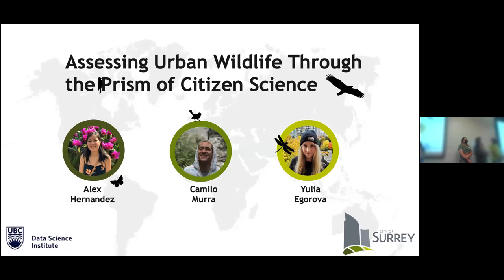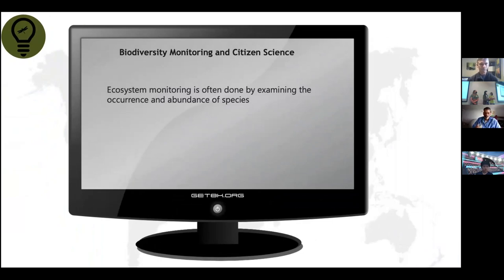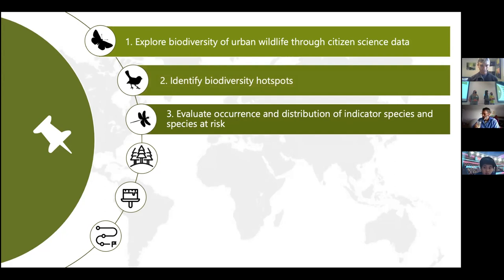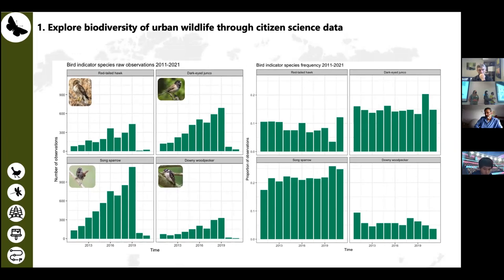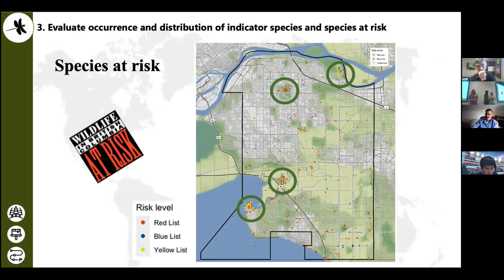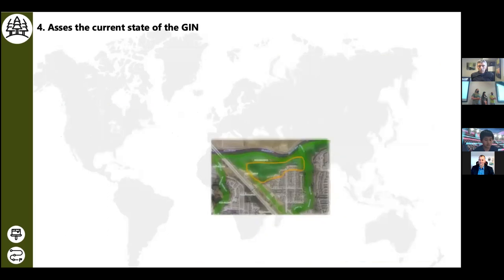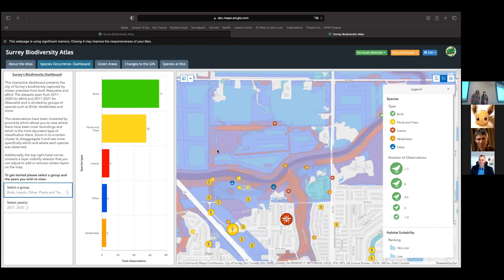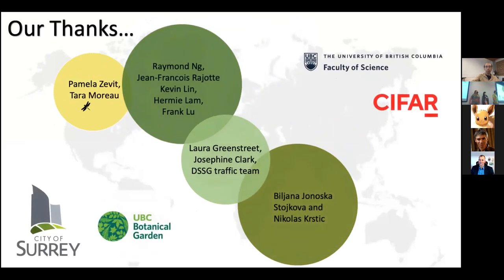Pathways for Assessing Surrey’s Green Infrastructure Network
Final presentation for UBC DSSG 2021 project with City of Surrey on assessing biodiversity and its supporting infrastructure.